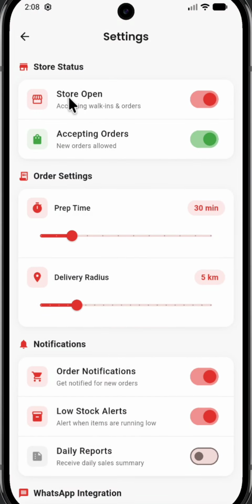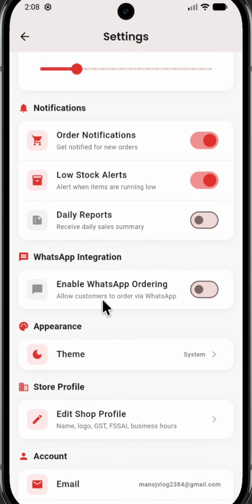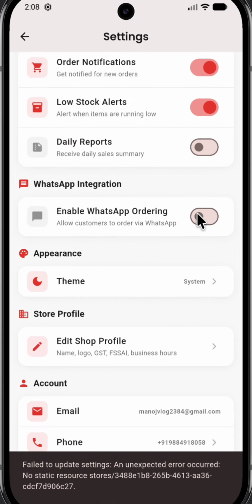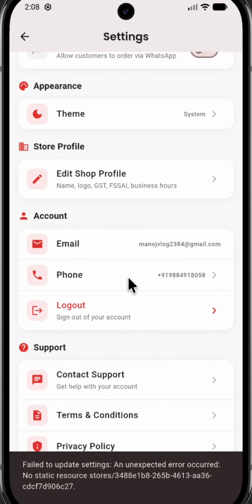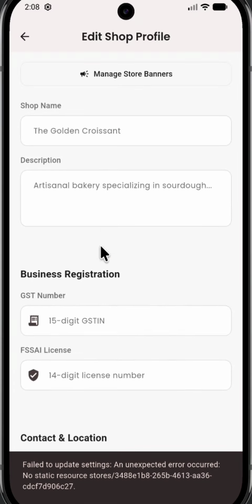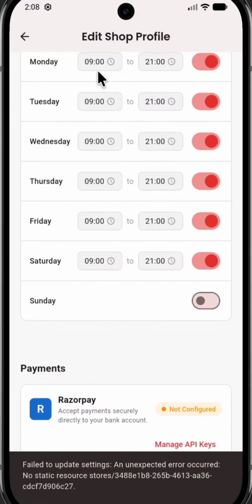I Built a Complete Online Ordering System in 4 Days with AI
From Idea to Product in 4 Days: Building a Complete Online Ordering System
I recently built a fully functional online ordering system in just 4 days using Anti-Gravity IDE and Stitch UI/UX. Here's what the system includes:

Backend with Security: Full PCI and PII compliance built in
Payment Gateway Integration: Secure payment processing
Three User Interfaces:

Customer ordering app
Store owner dashboard
Admin console

Complete Order Flow: From browsing to payment, pickup to delivery
Marketing & Promotions: Built-in promotional features

How Anti-Gravity Changed the Game
The traditional development cycle feels slow because we overthink and over-plan. Anti-Gravity flips this around:

Tell your idea to the AI
Collaborate to refine and improve it
Generate everything: Product description → High-Level Design → Low-Level Design → Implementation plan
Your role as developer: Review the plan, approve it, and let the agent build

The AI handles the heavy lifting. You focus on what matters - validating the approach and ensuring quality.
Moving from MVP to Reality
What I learned: Developing an idea into a product (MVP scope) can move much faster than we think.
The bottleneck isn't coding anymore - it's decision-making. With AI-powered tools like Anti-Gravity and Stitch, the gap between "I have an idea" and "I have a working product" shrinks dramatically.
The attached video shows both the customer view and store partner view in action. What used to take weeks now takes days.